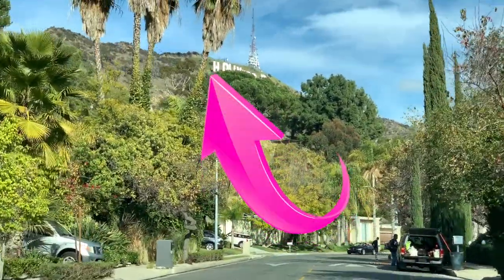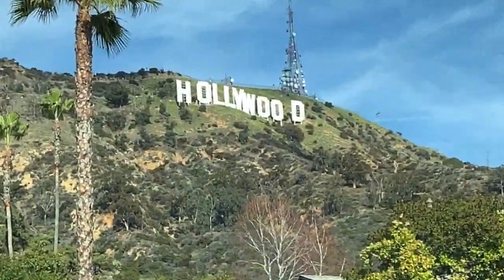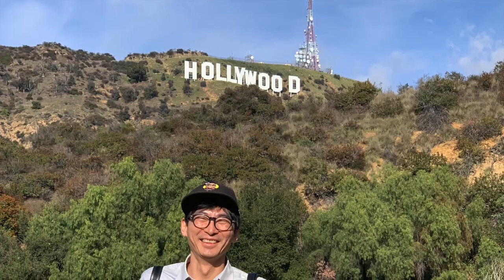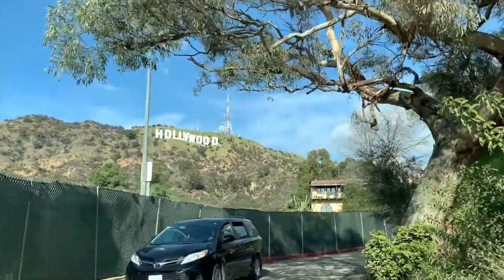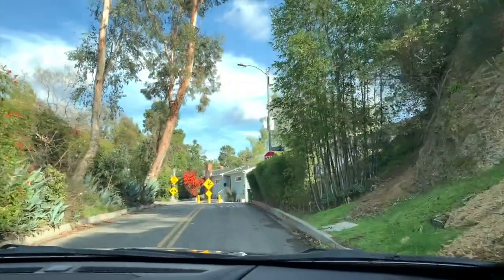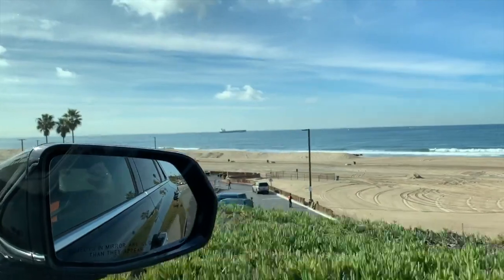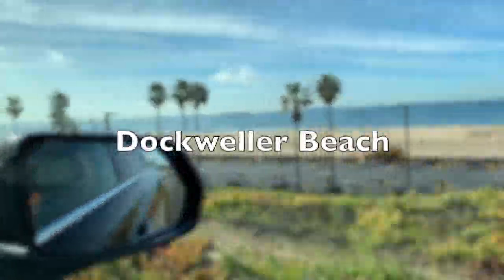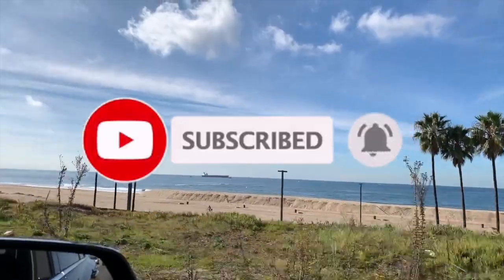BEST SPOT TO THE HOLLYWOOD SIGN | LOS ANGELES VLOG | CANYON DRIVE | INSTAGRAMMABLE LOCATION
Your LA itinerary is not complete without a visit to the most famous "HOLLYWOOD" sign. But the question is, where is the best spot to find this amazing place? hmm. so let's watch this video to find out the best spot.

This is one of my dream so it came true. 🌟🌟🌟

The view will never fail to amaze you.

~yours truly
Mrs Kim.❤️